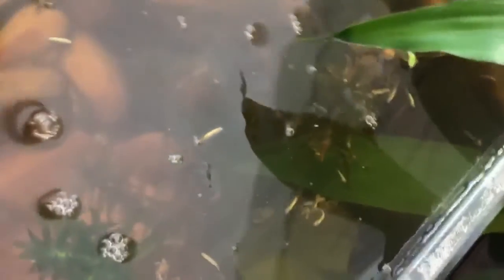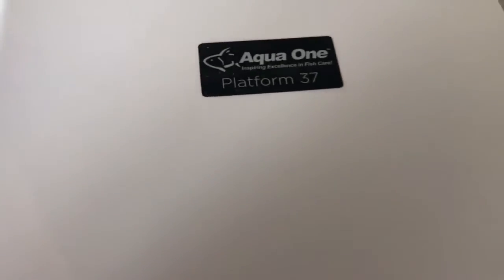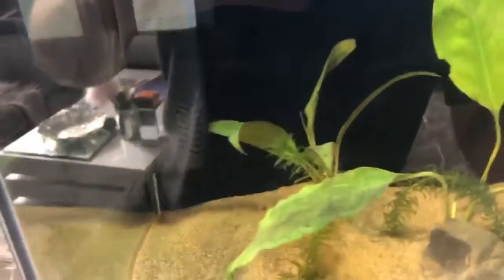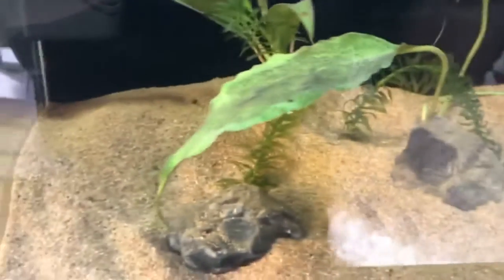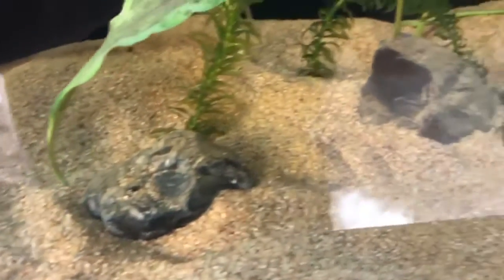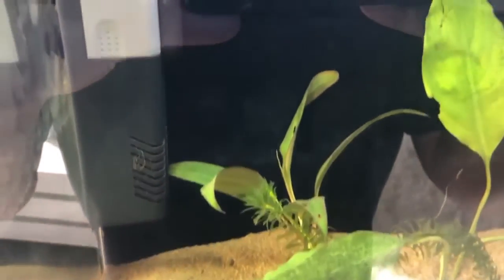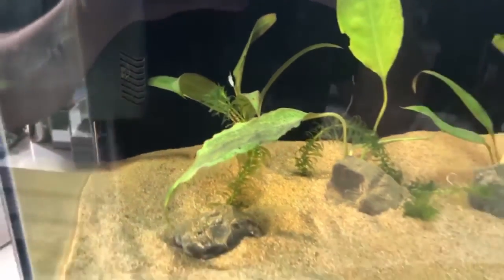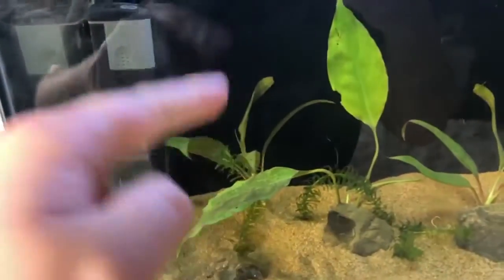Baby newt update! (DAY 9) Ft. new tank!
hey everyone, in todays video its another update on the baby spanish ribbed newts, and a preview of their future setup! these guys look super adorable and theyre growing super quick. so hopefully next video we see some more development..